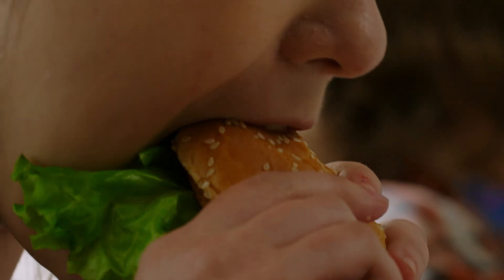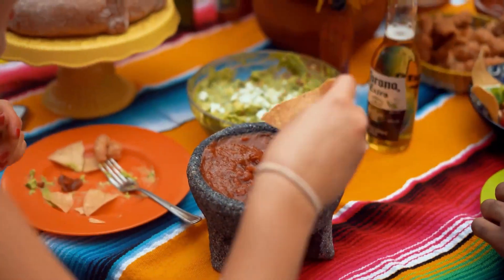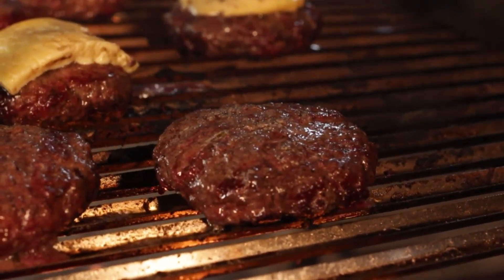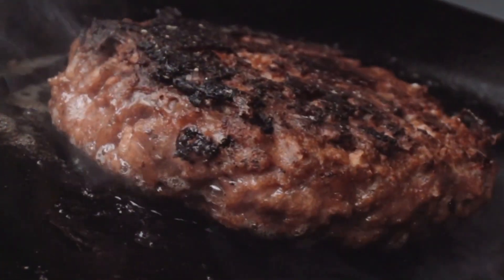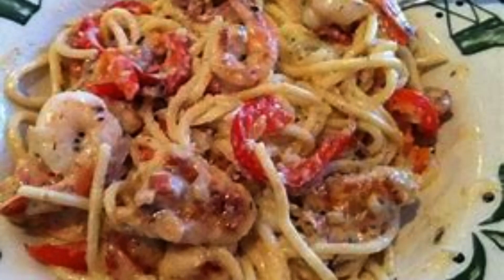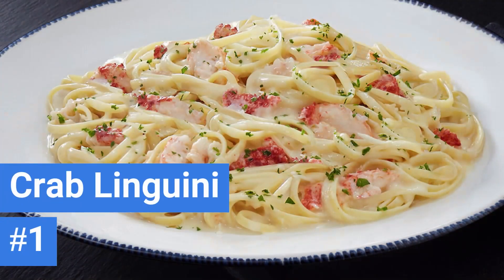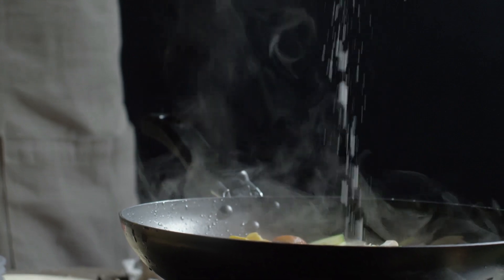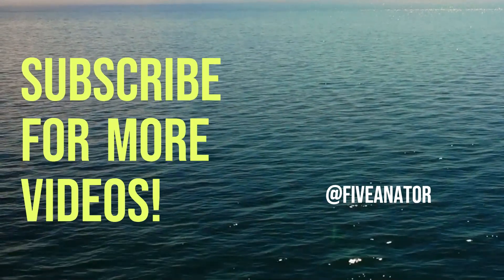5 Unhealthiest Menu Items from US Chains!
When motivation is low, and hunger is high, eating healthy can be hard!
In this video, we reveal 5 of the unhealthiest items you can find from popular fast-food chains in the US.